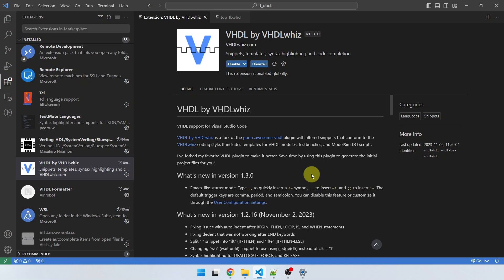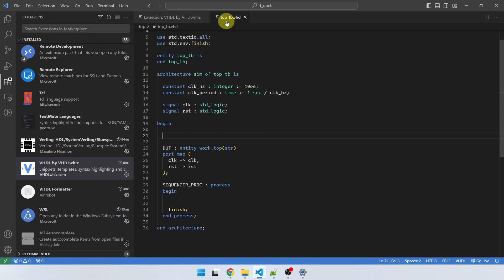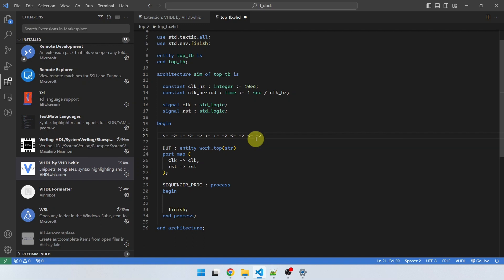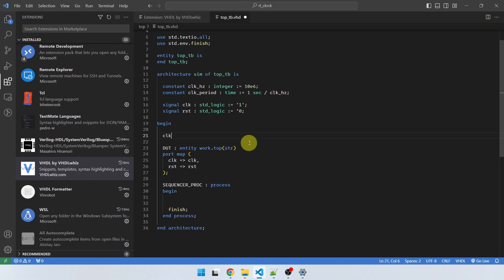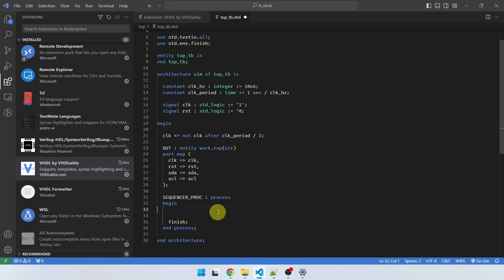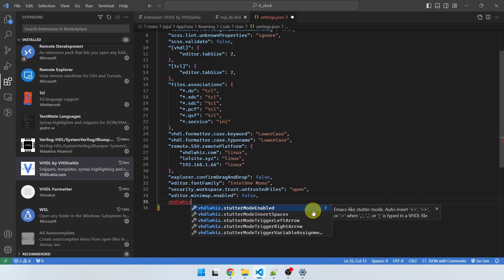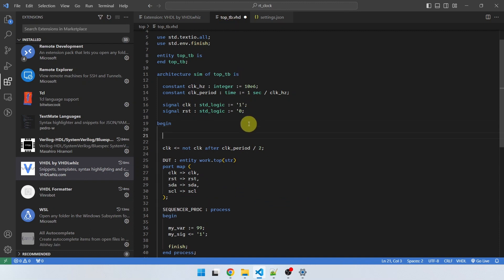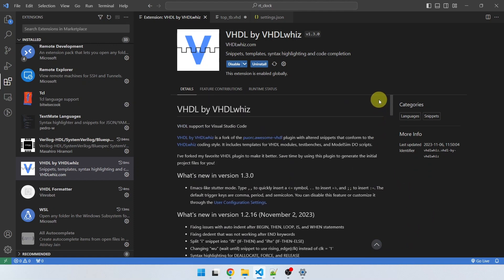Emacs-like VHDL stutter mode in VSCode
This is a presentation of a new feature in the "VHDL by VHDLwhiz" VSCode extension.

Quickly insert assignment operators while editing VHDL files by double-tapping the comma, period, or semicolon keys.

I will also show you how to turn off this feature or configure it to use different trigger keys or don't insert whitespaces.

Installation:
Search for "vhdlwhiz.vhdl-by-vhdlwhiz" in the Extension view (Ctrl+Shift+X) in VSCode.